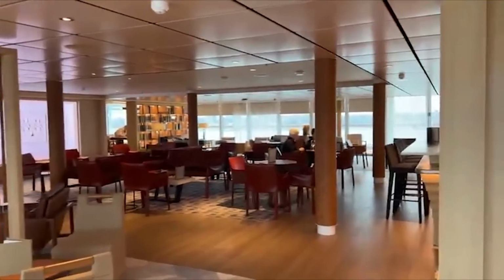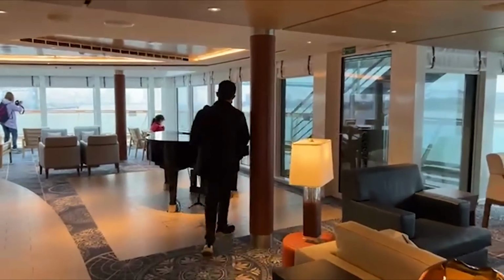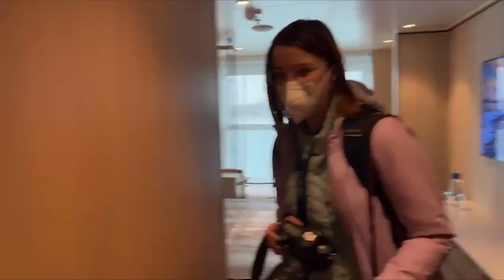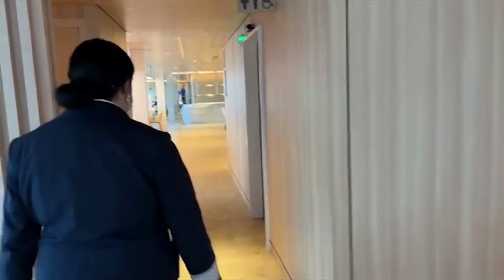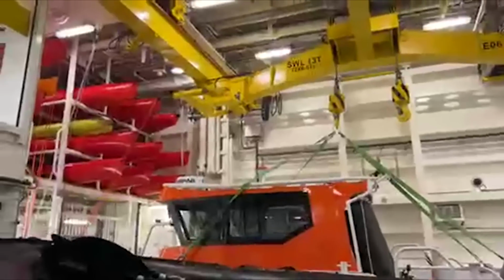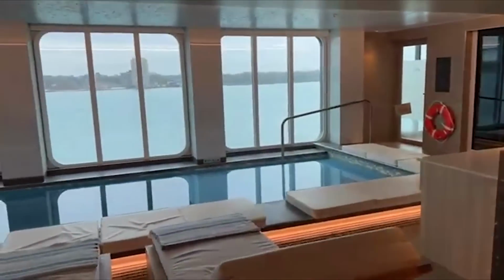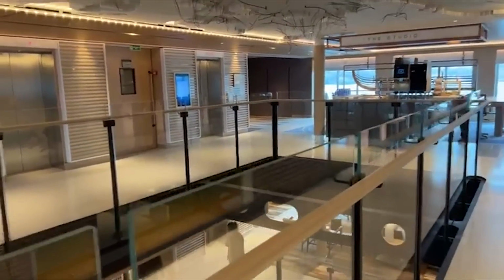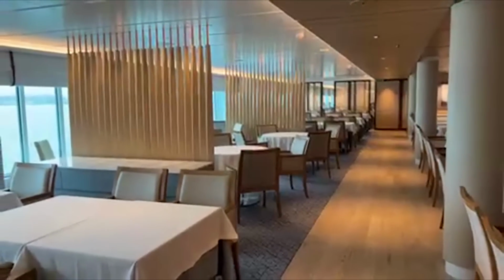Tour inside Viking Octantis during Great Lakes cruise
MLive.com reporter Edward Pevos tours the Viking Octantis during a stop at the dock in downtown Detroit Tuesday, May 3, 2022.